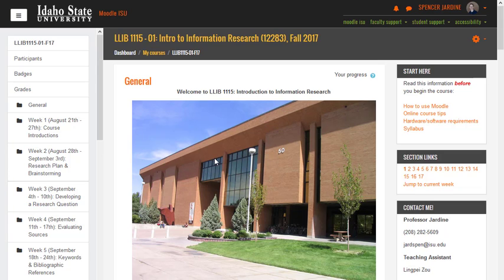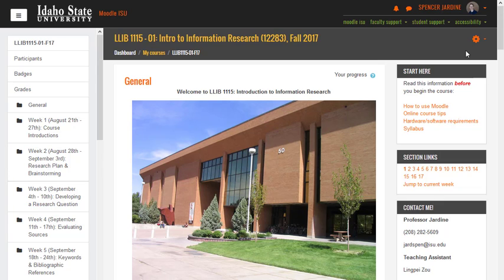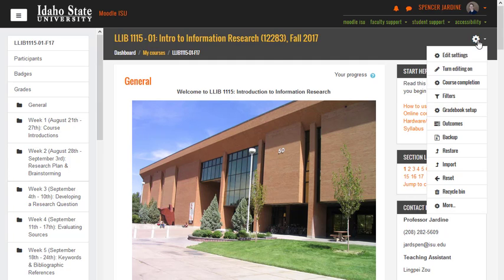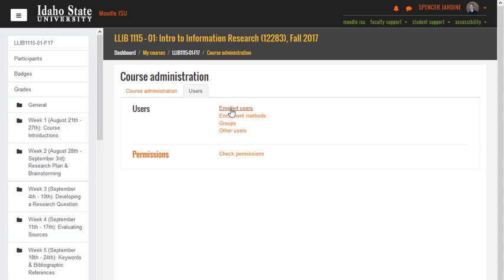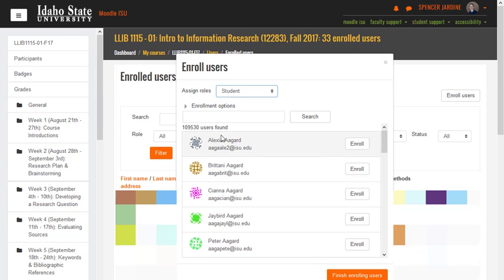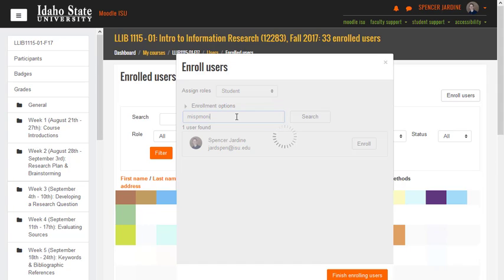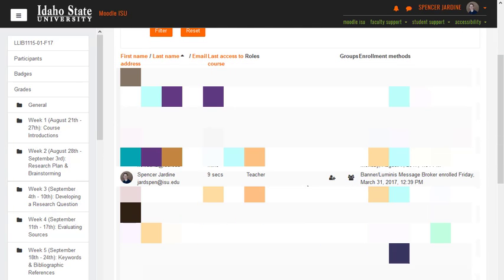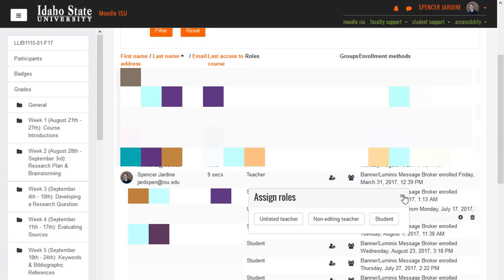Add Person as Teacher in Moodle